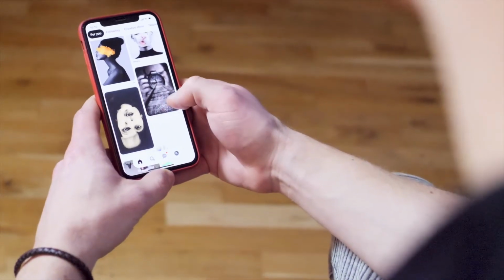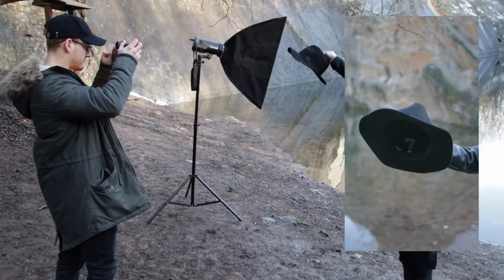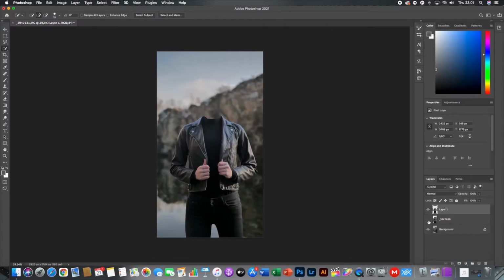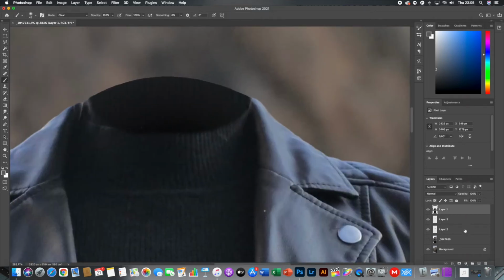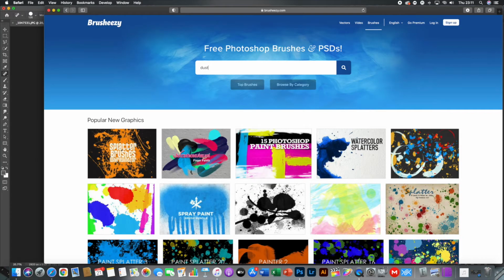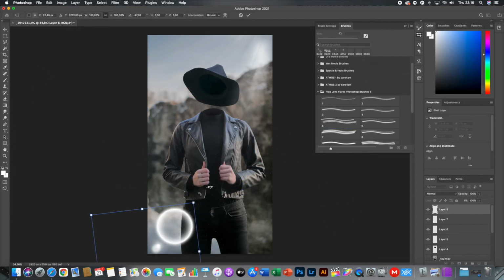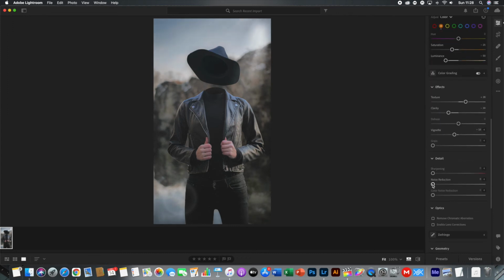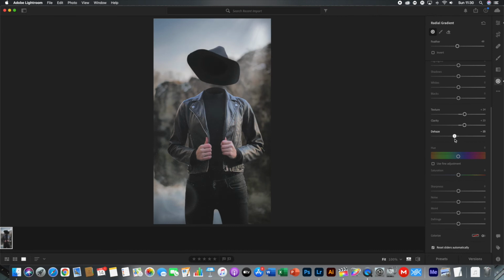How to create pictures like this? | Creative tutorial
Idea, Camera, Photoshop and Lightroom is all you need. Then ask your friends if they can help you with your picture and Im sure you'll get the result you want.

00:17 intro B-roll
01:46 introduction speech
02:25 outdoor photo shooting
04:32 Photoshop edit
05:42 Lightroom edit
06:08 Cunclusion